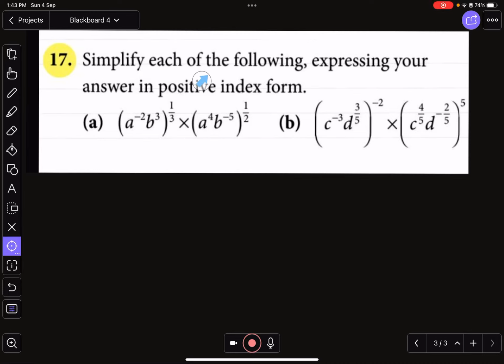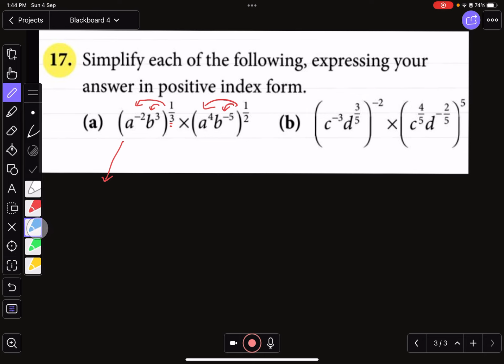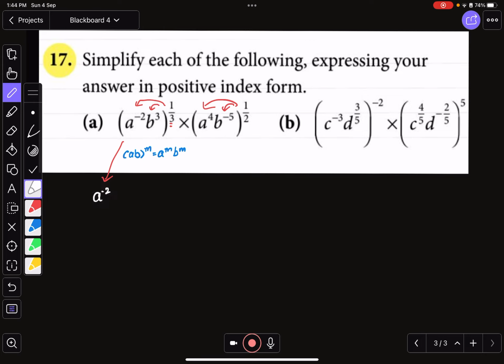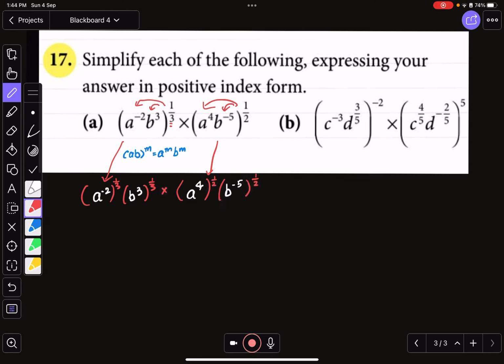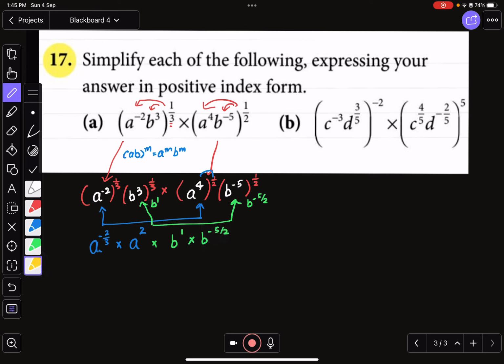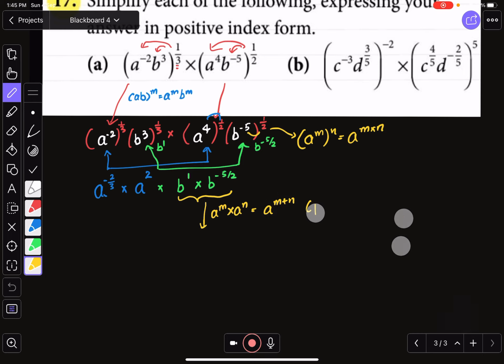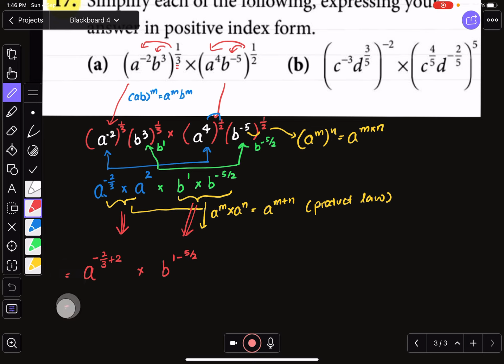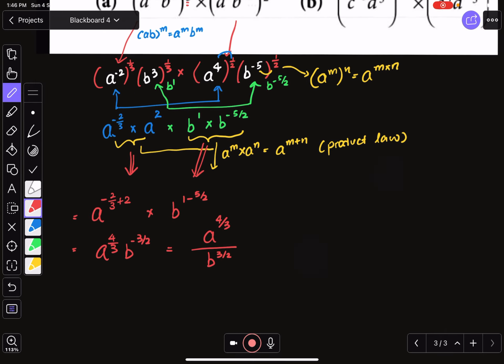MA200 Topic 8 Assignment Ex3B Q17(a)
Ex 3B (NSM3A) Pg 76 Q17(a)